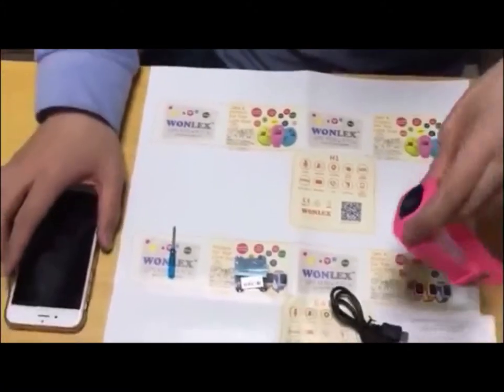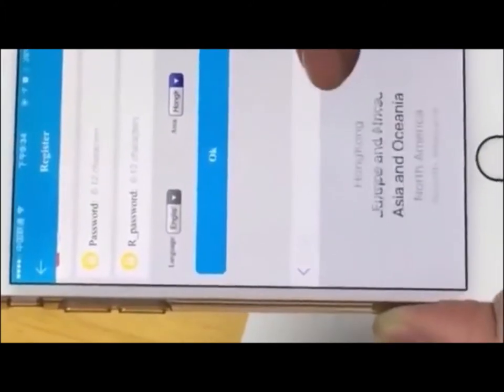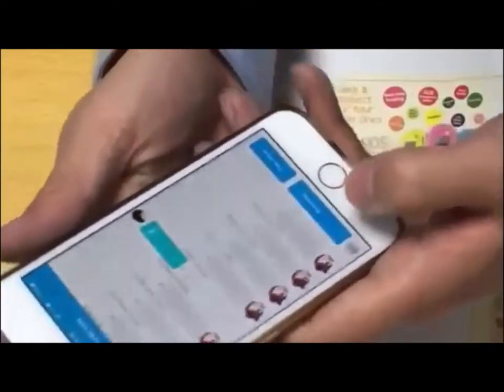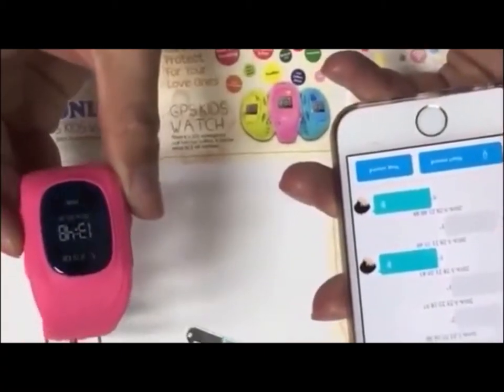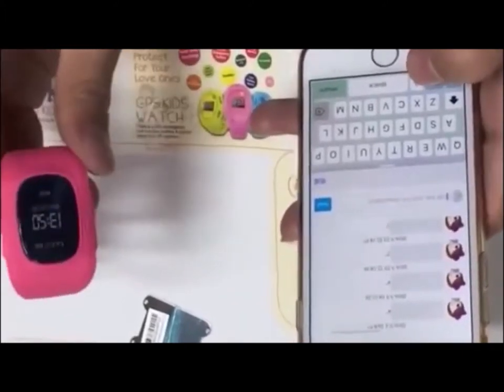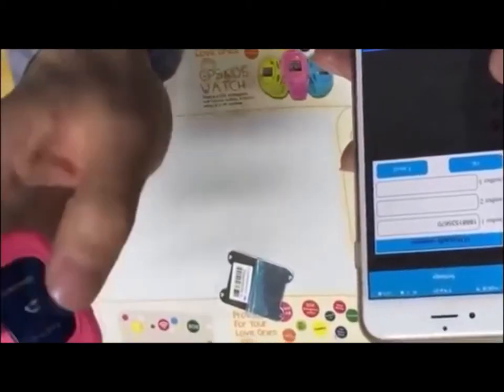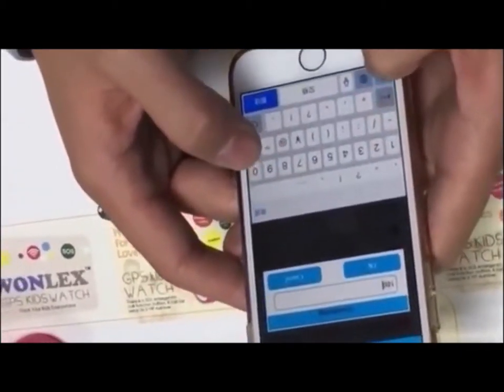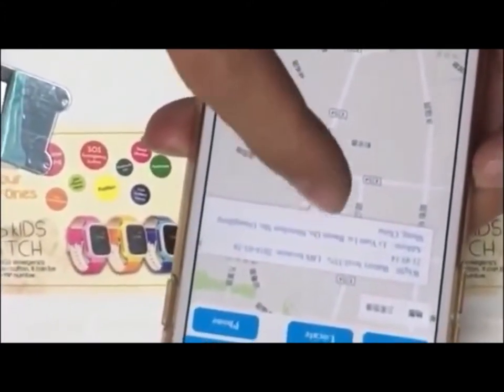*Children Wristwatch GPS Locator Tracker Anti-Lost